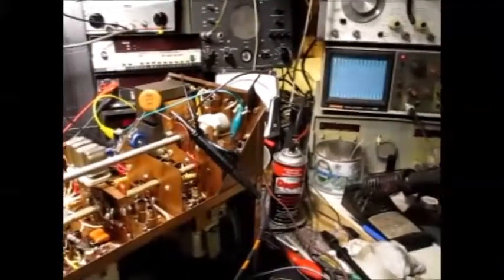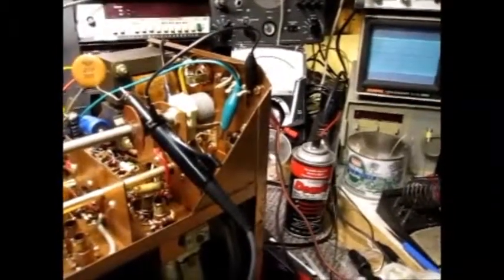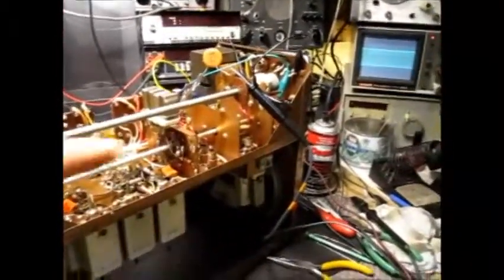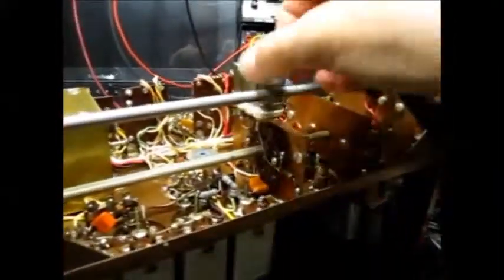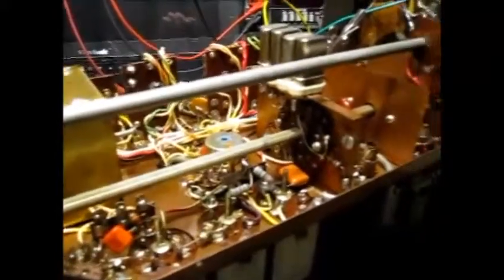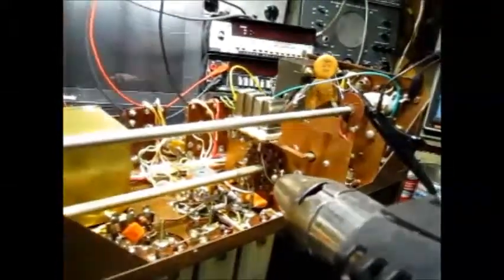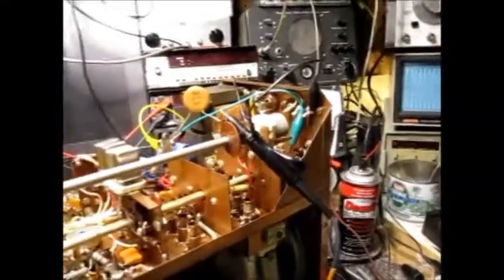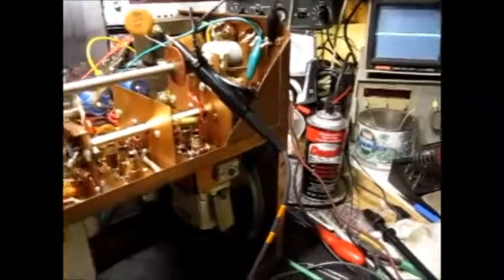Drake 1A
Intermittent Crystal Oscillator